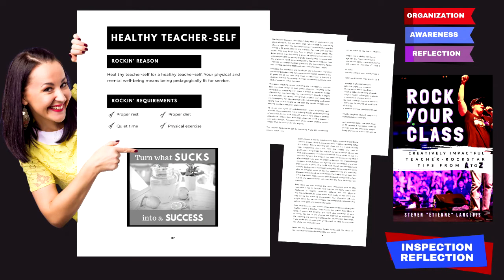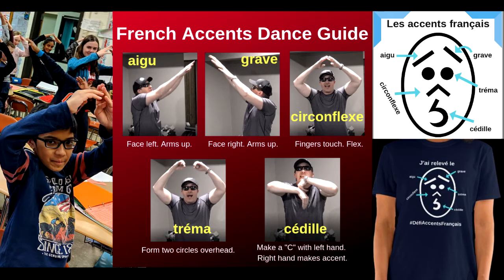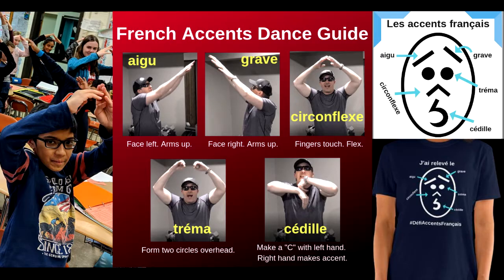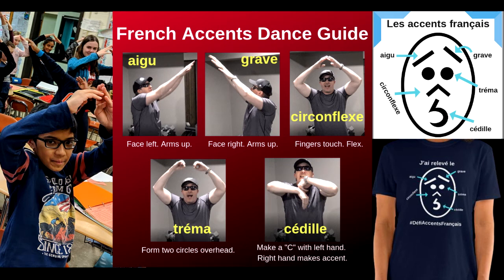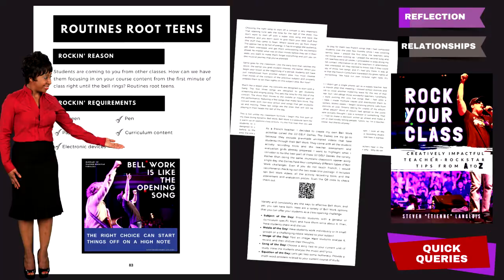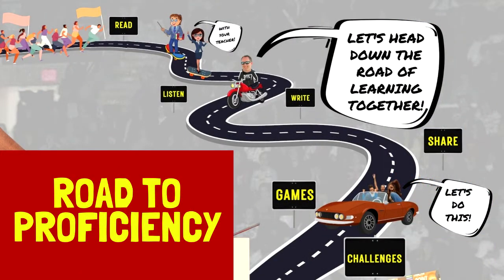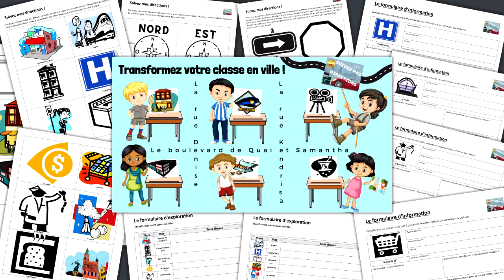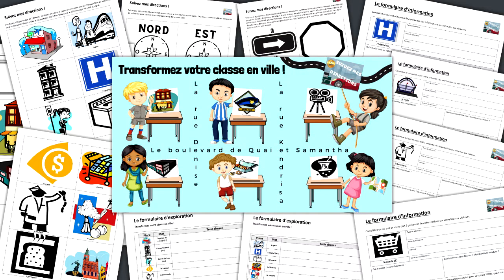NAFT video for Oct 22 2022 conference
NAFT is hosting ÉTIENNE for a week in Sydney. Book a French concert for your school
Visit the NAFT website to reserve your spot for the July 29th , 2023 French Teacher PD Party!